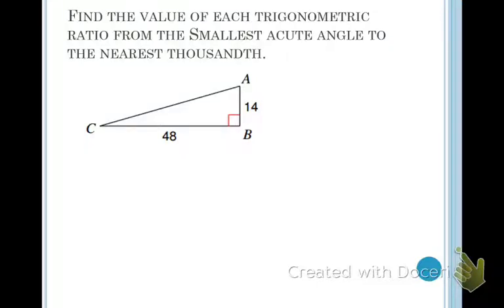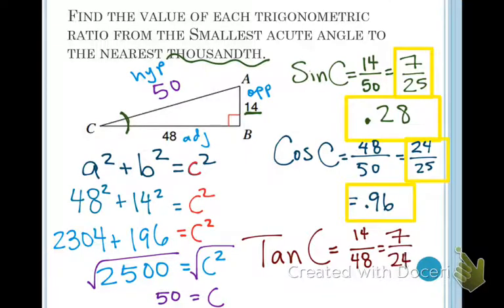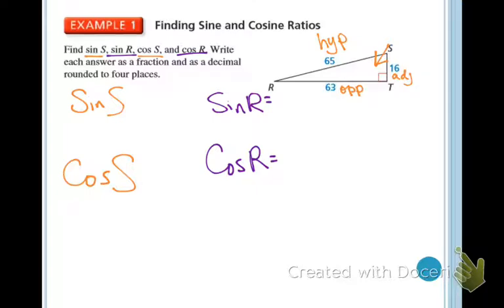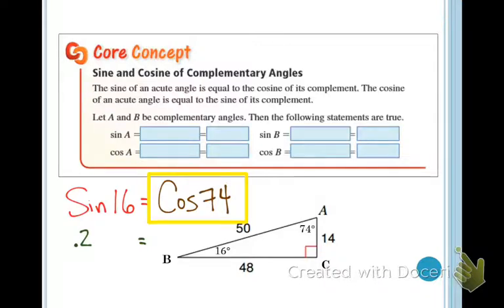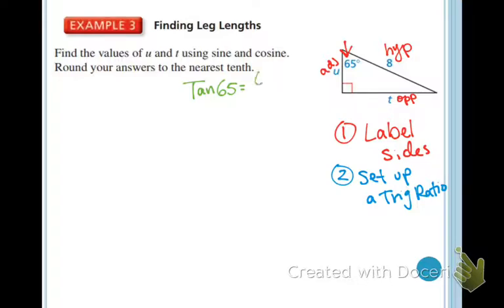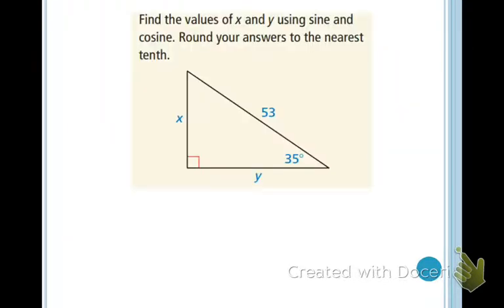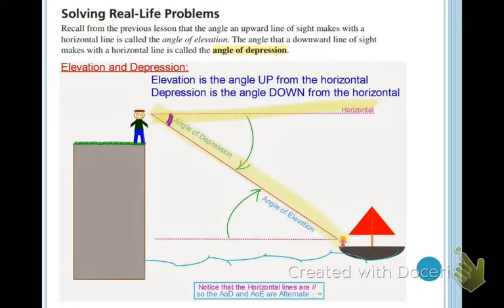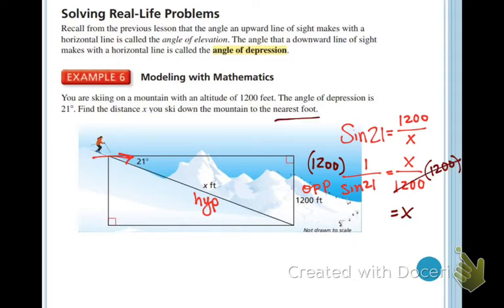9.5 Sine and Cosine Ratios